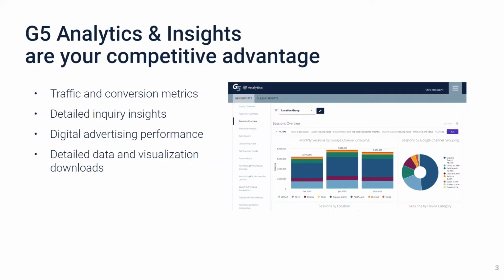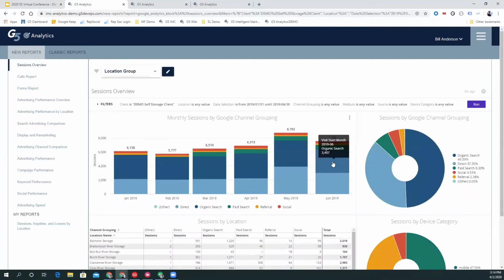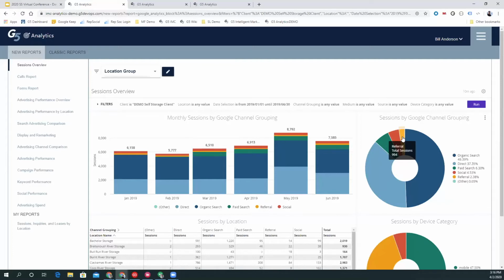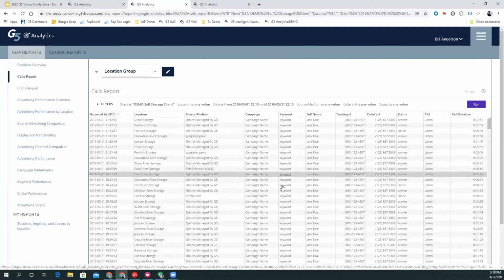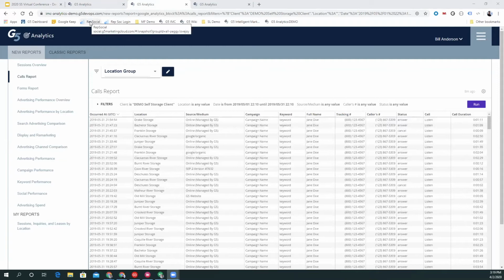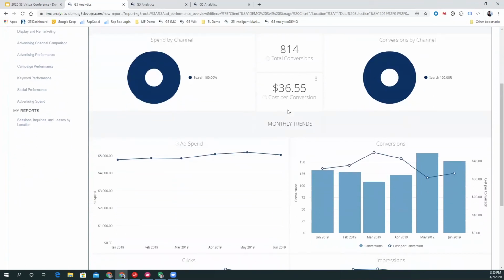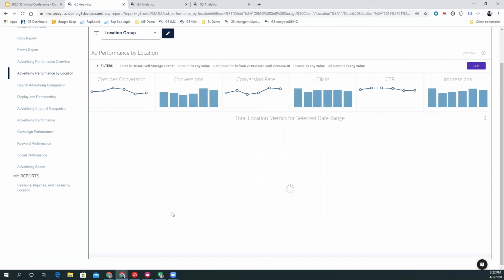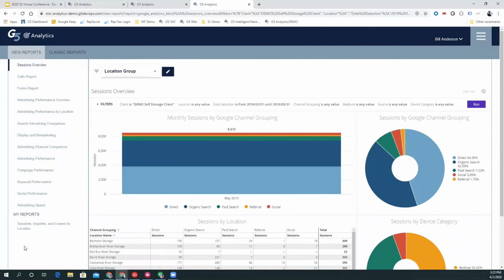Self Storage Tech Demo: G5 Analytics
If you’ve ever wondered what impact your marketing dollars are having, this demo session is for you! Learn how G5 Analytics can help you gain insights into the performance of your investments with real-time reporting.